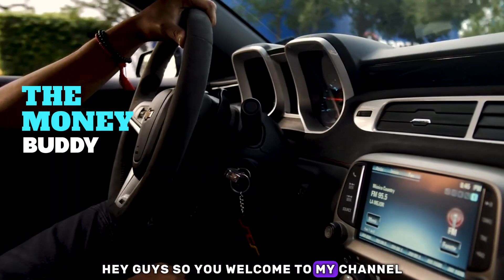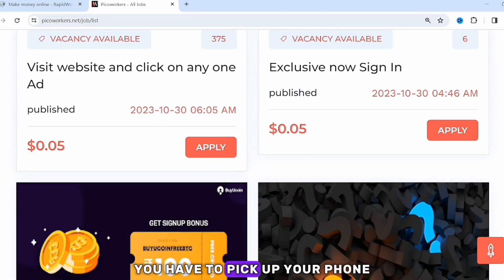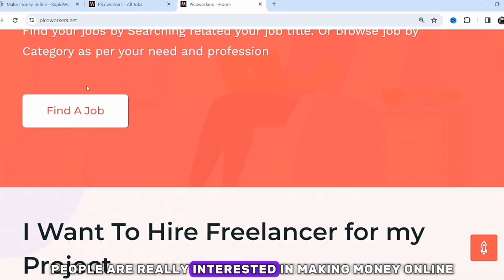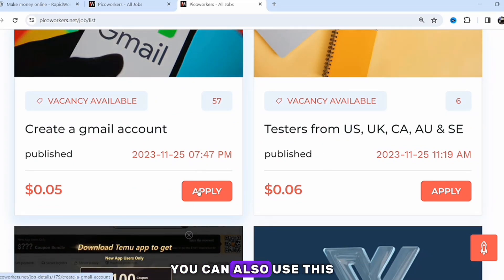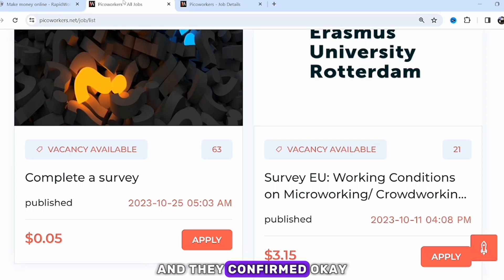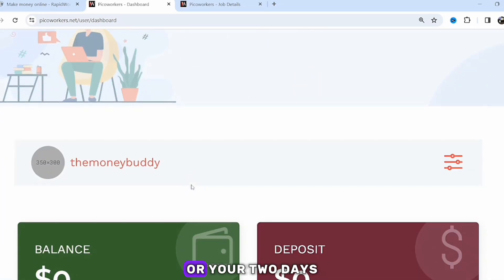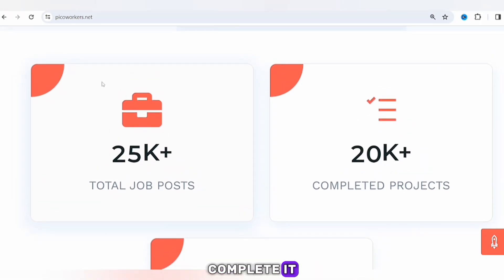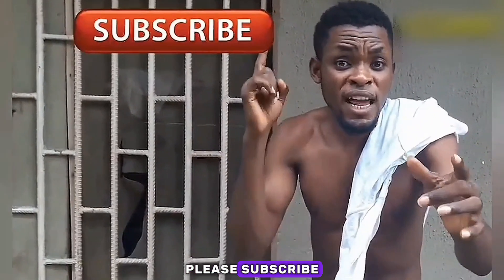This Site Pay Me ₦5,000 EVERYDAY To Complete Jobs On It - Make Money Online 2024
Watch how to make money online in Nigeria completing jobs with your mobile phone. This is one of the ways to make money online without investment, as a teenager and from home.

As a beginner who's interested in making money online, watch this video to the end to make money online in 2024.
This video answer questions on how to make money online.